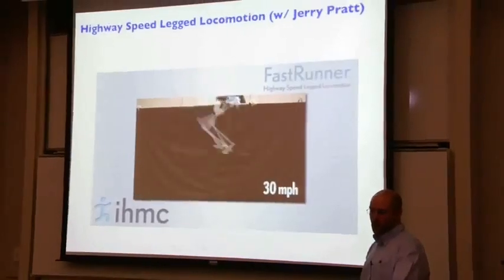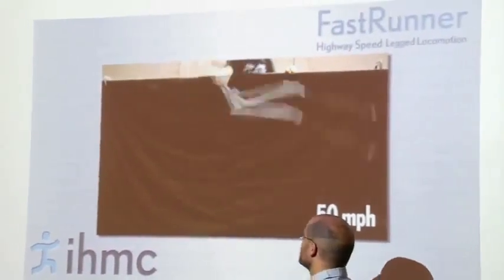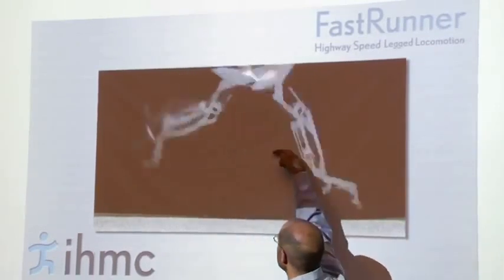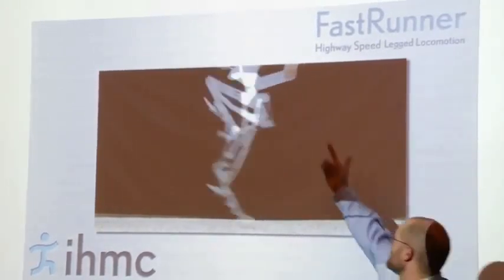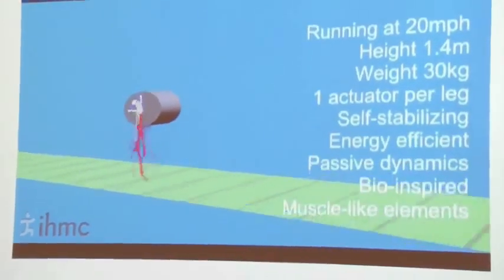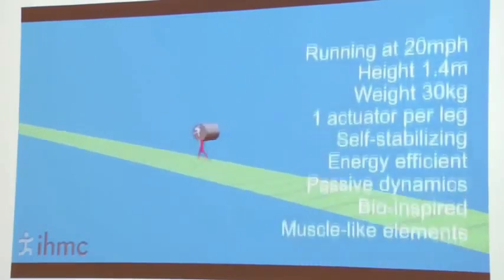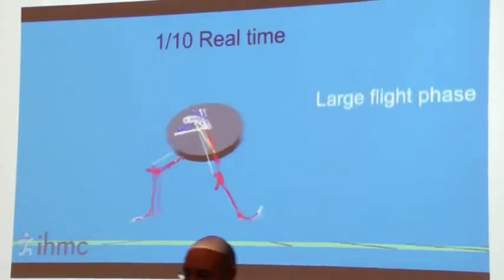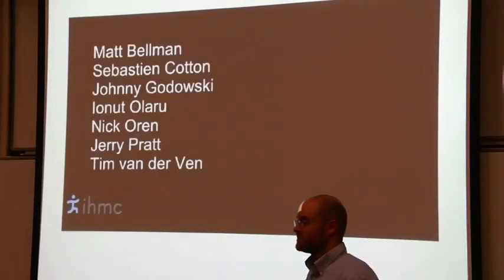FastRunner, a robot Ostrich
Dr. Russ Tedrake (MIT) and Dr. Jerry Pratt (IHMC) are working on a bio-inspired ostrich robot that should be able to achieve running speeds in excess of 20 mph.